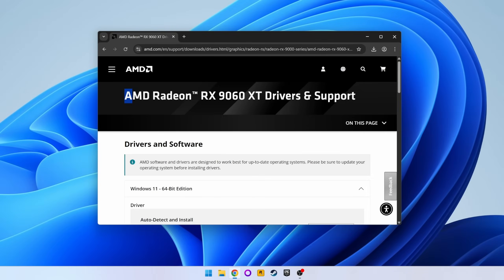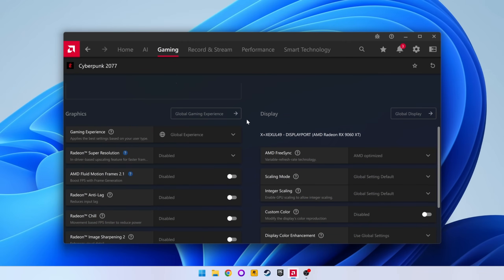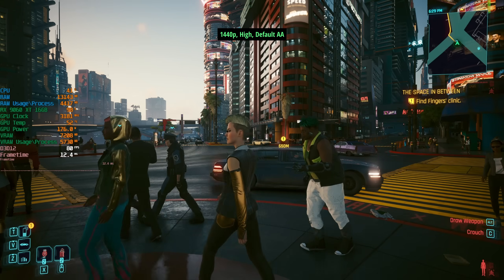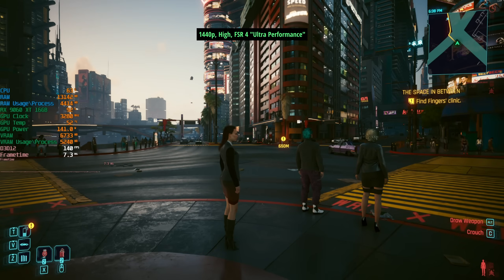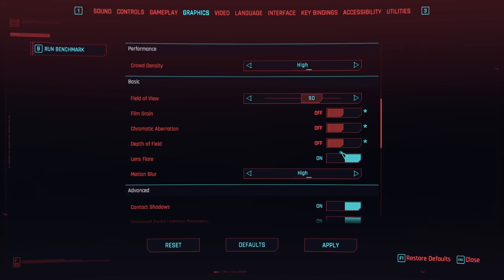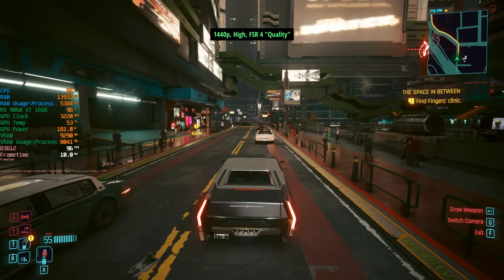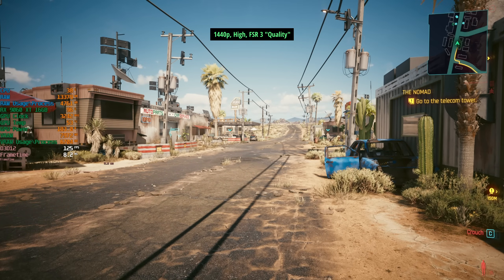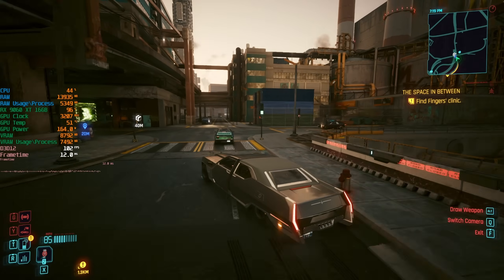The FSR 4 driver for Cyberpunk is finally here...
AMD driver version 25.8.1 is finally here, bringing FSR 4 to Cyberpunk nearly three weeks after the game got patched to version 2.3. Let's test it with the 16GB Radeon RX 9060 XT.